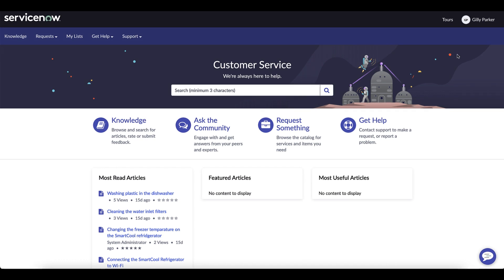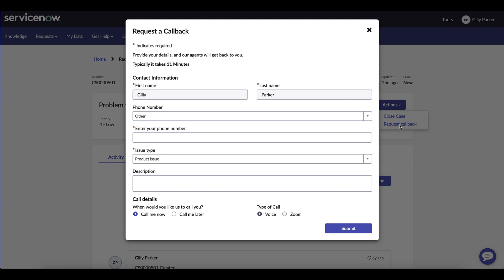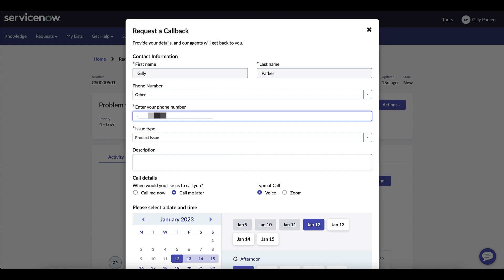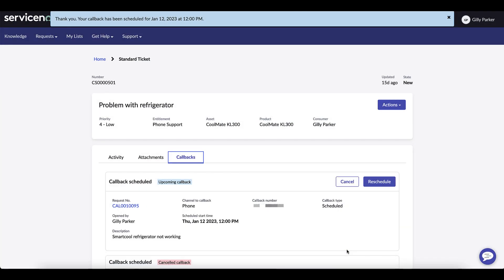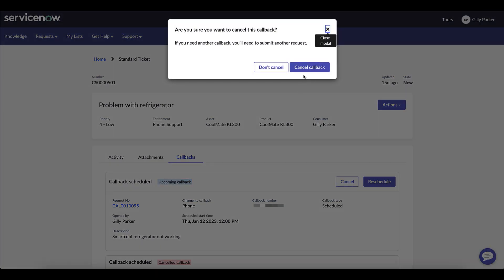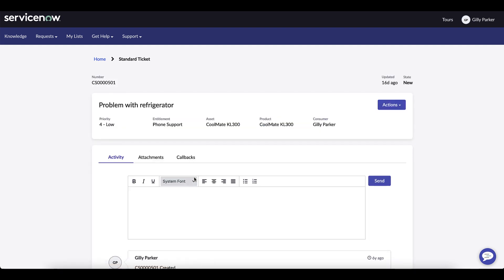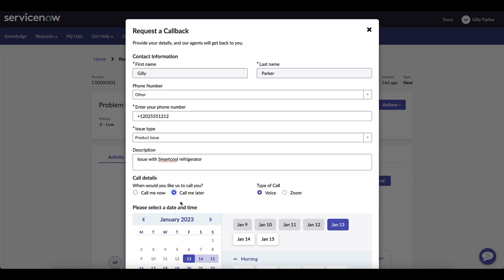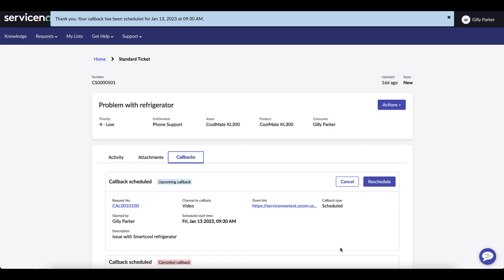Video Shorts: Omnichannel Callback Voice and Zoom - Portal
Omnichannel Callback is a new feature in the Utah Q1 2023 store release with the ability for customers to request, reschedule or cancel a callback with an agent. This video will demonstrate those features via the customer portal.